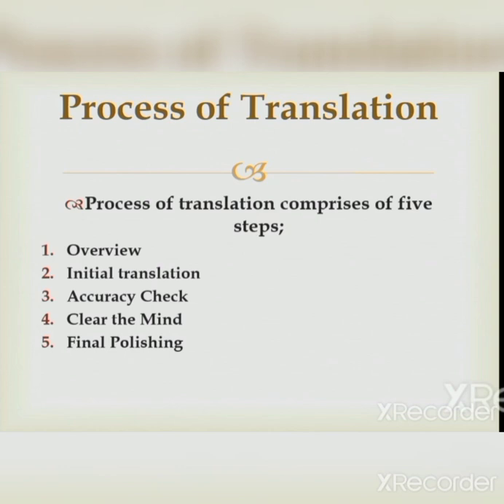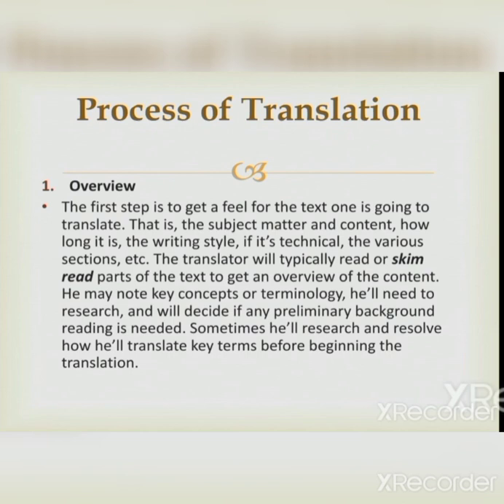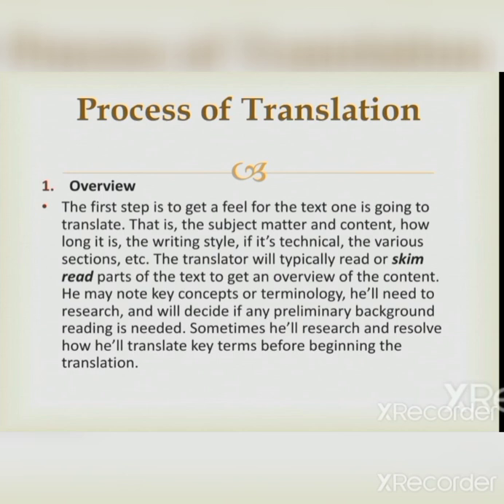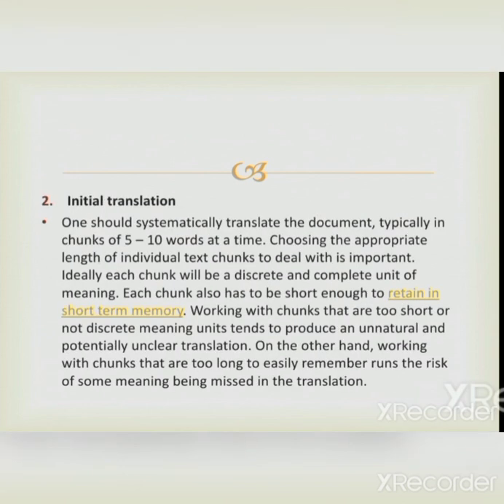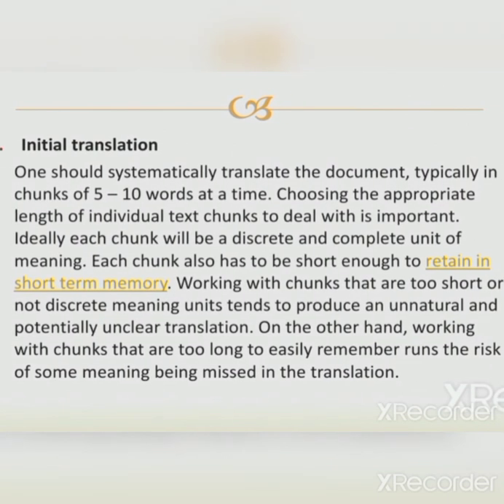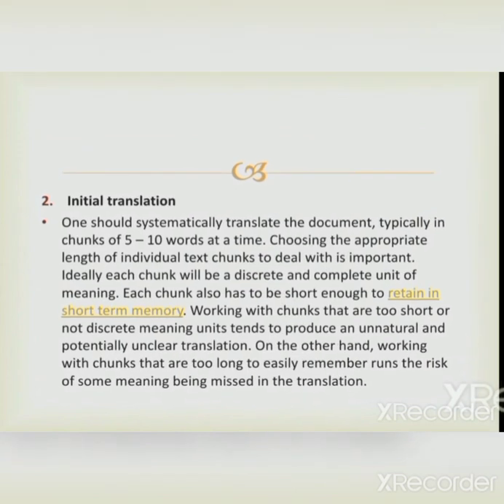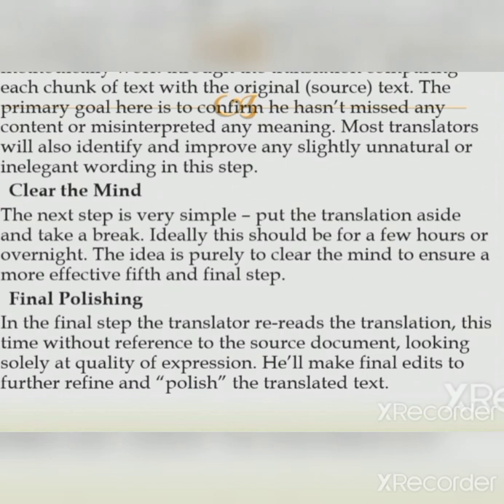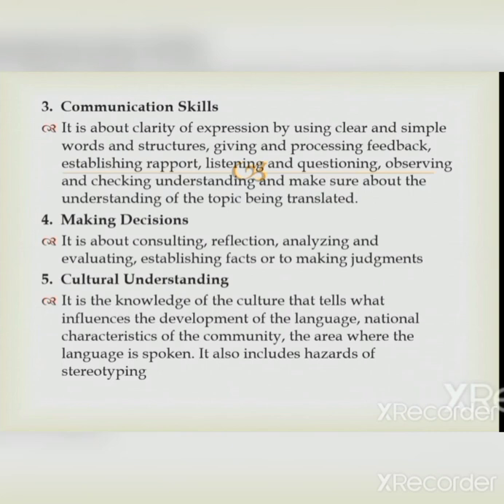5 step Language translation process |||BS Classes|| ADA|| ADS|| ADP|| Urdu/Hindi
Here is a series of video lectures to cater to the needs and coverage of the BS Program, Associate Degree Program syllabus of crossculturalcommunication, and crossculturalunderstanding. You can find here detailed concepts and explanations. Questions and Queries will be welcome.